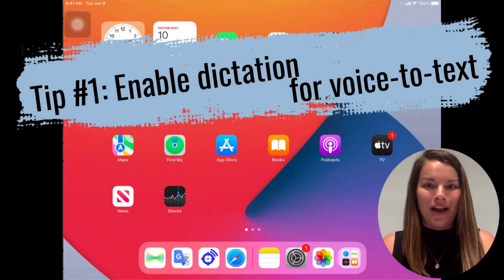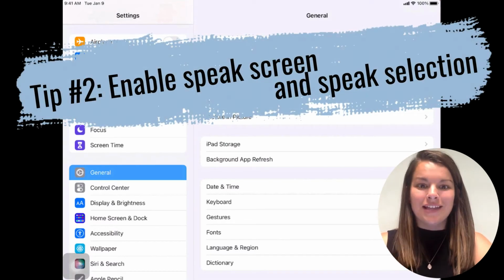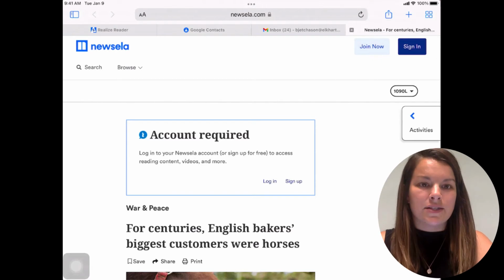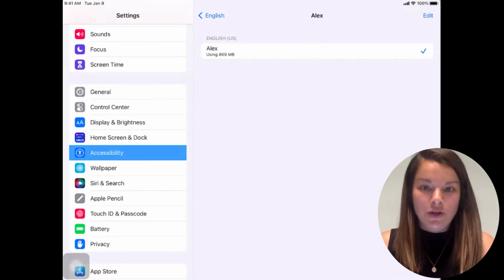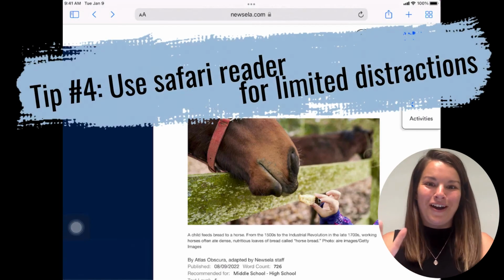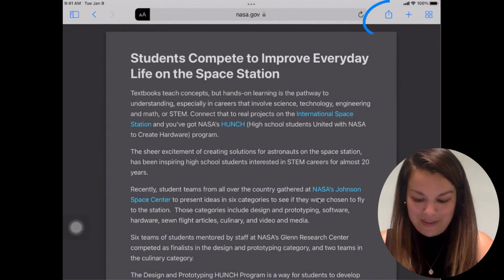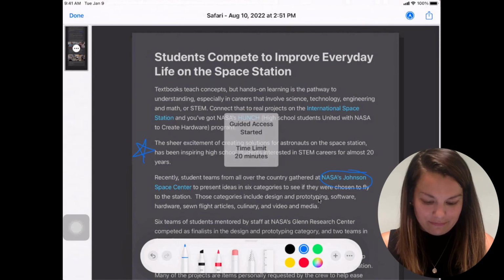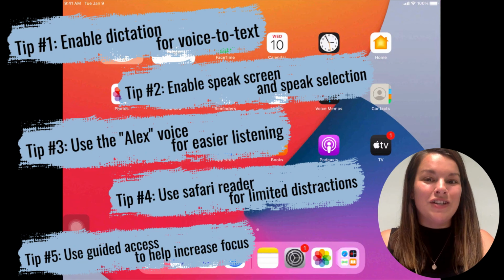Top 5 iPad Accessibility Tips: Make the iPad work harder for your students!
The iPad offers SO many options on how to ensure students are able to access your content in your classroom. Watch as Holly walks through her top 5 iPad accessibility tips!

✨ Features:
00:00 Tip 1: Dictation
01:45 Tip 2: Speak Screen/Speak Selection
03:16 Tip 3: iPad Voices featuring Alex
05:15 Tip 4: Safari Reader
06:52 Tip 5: Guided Access